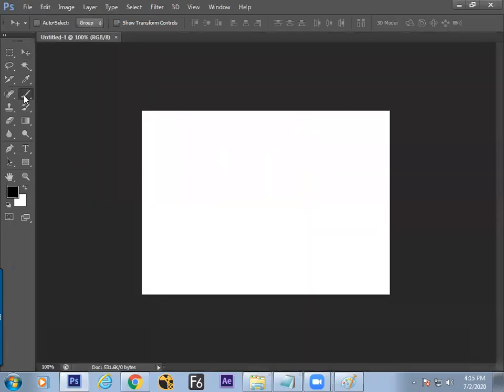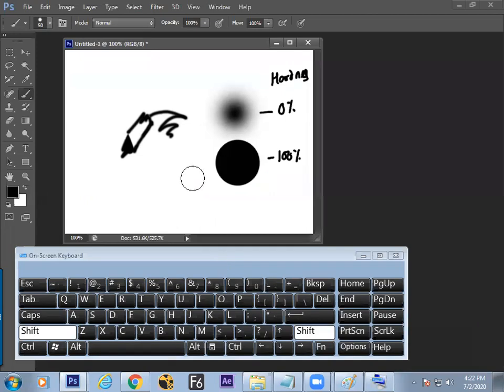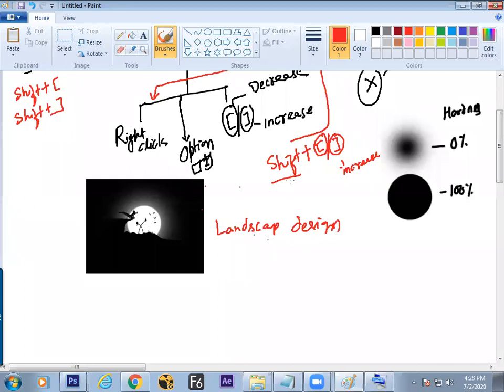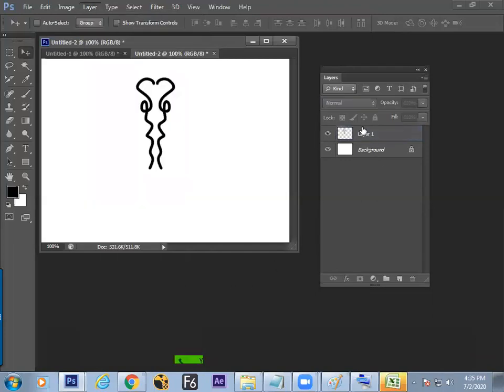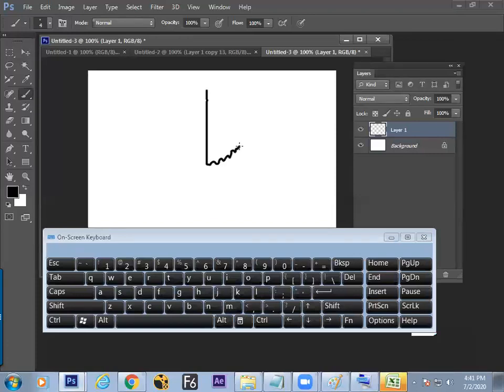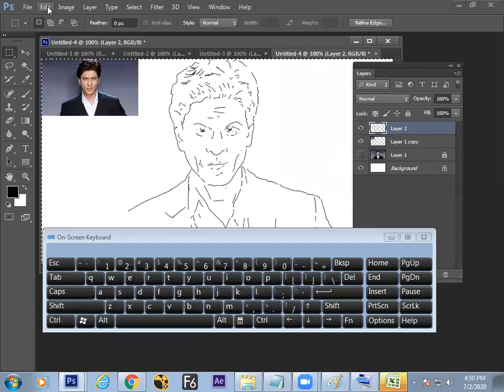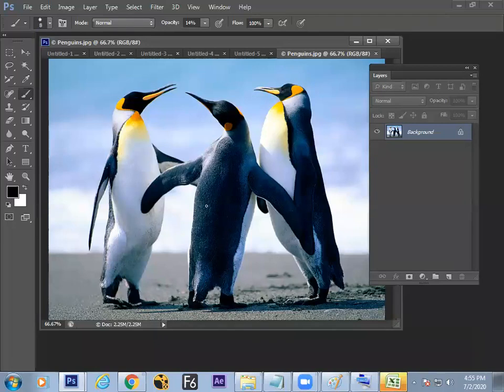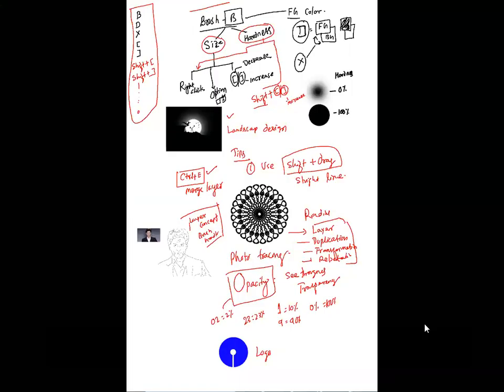2nd July 2020 introduction to brush tool detail in Photoshop 4 to 5 batch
2nd July 2020 introduction to brush tool detail in Photoshop 4 to 5  batch